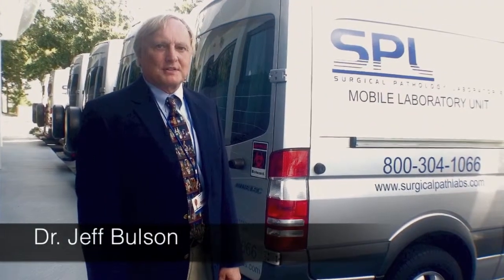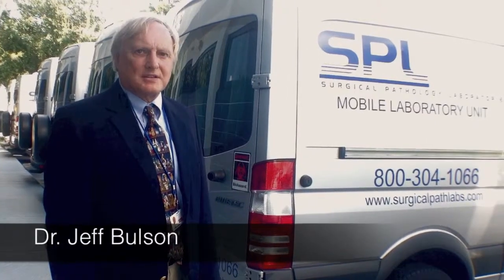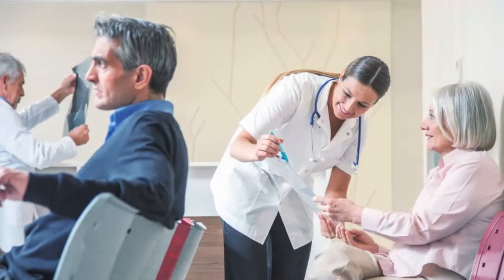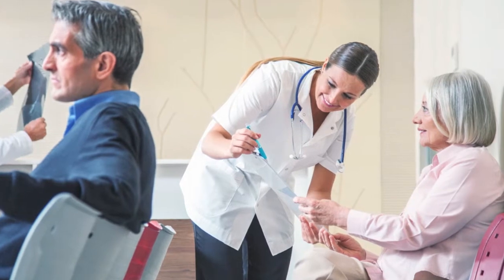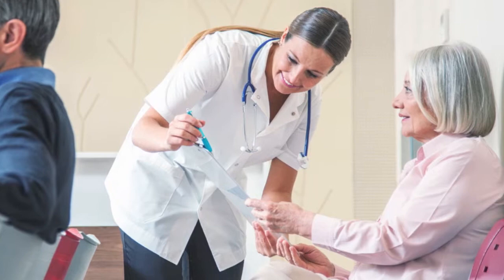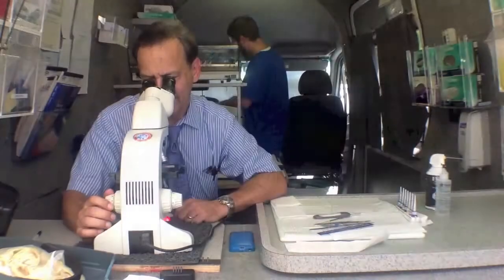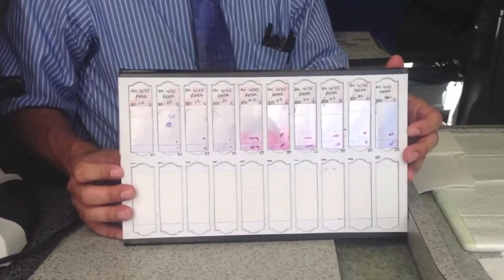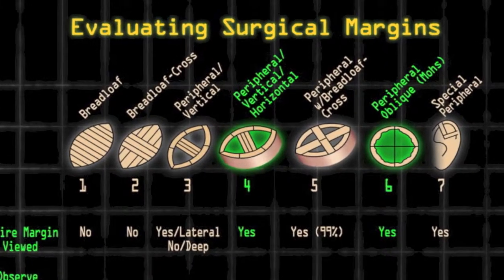Mobile labs can enhance the quality of patient care.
Does your patient have to wait days for a cancer evaluation result?  A result that could dramatically change their lives. Surgical Pathology Laboratories can come to your surgery clinic, hospital or office – as needed. Our general turn-around time for an evaluation is 20 minutes for the diagnosis of a tumor, or look at margins to make sure the tumor is adequately removed. We come to your site to evaluate and discuss the results – which saves you time and offers better care for your patients.